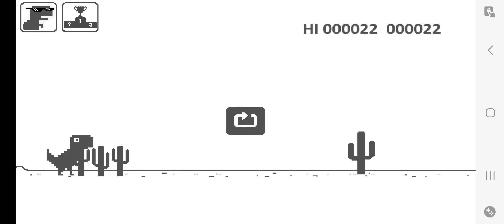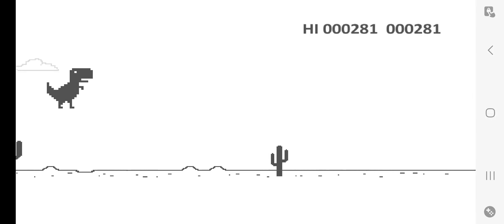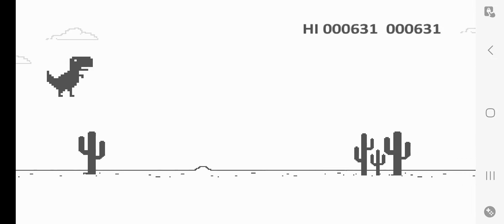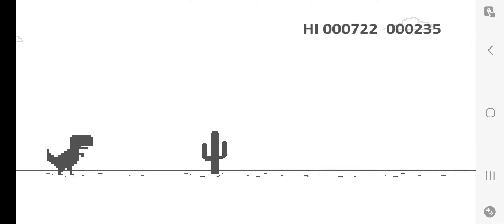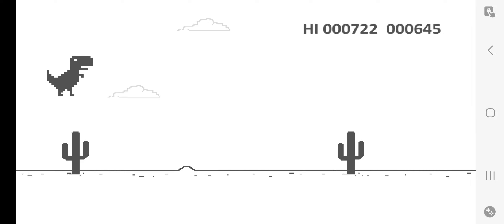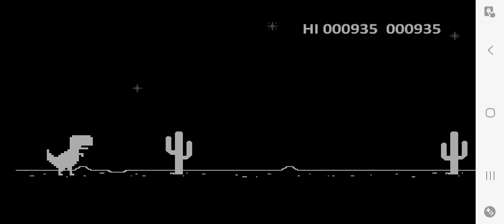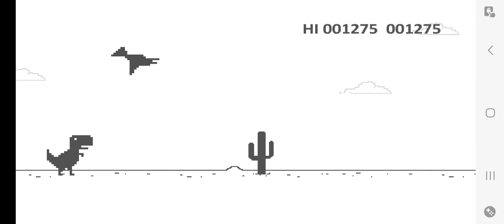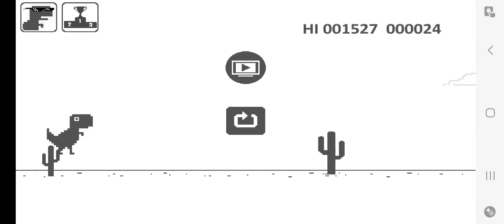You are a dinosaur running through the desert. Look out for the cacti- The No Internet Game